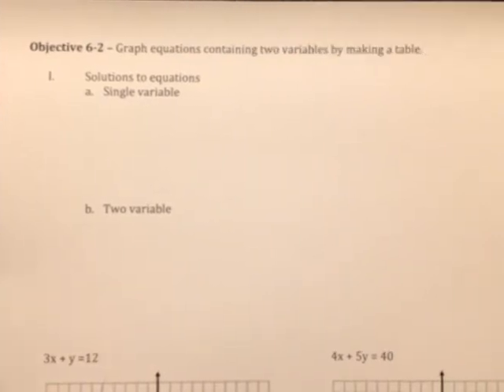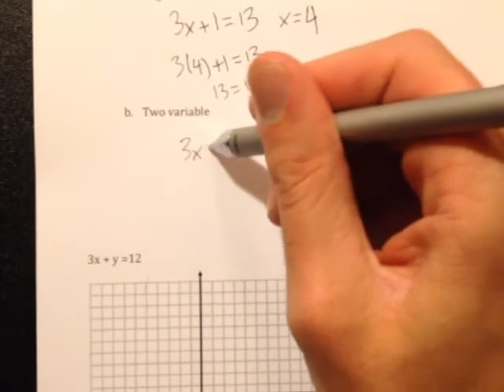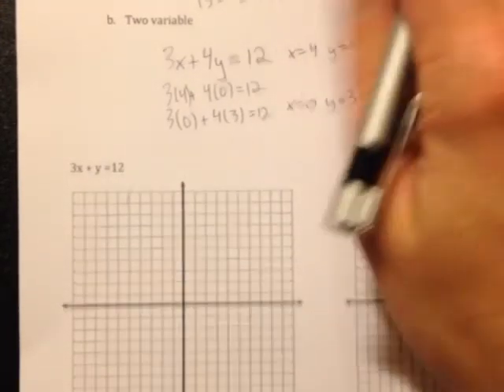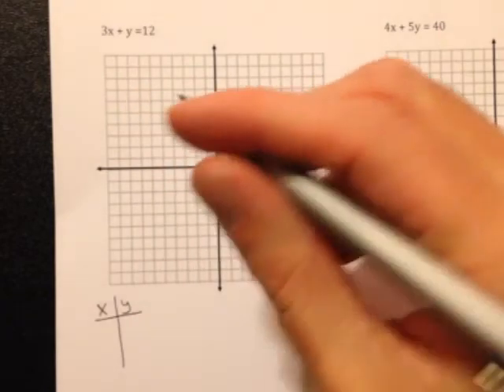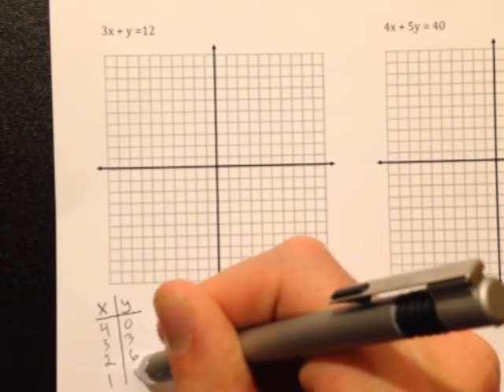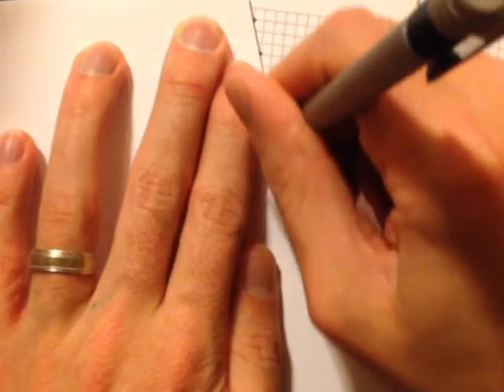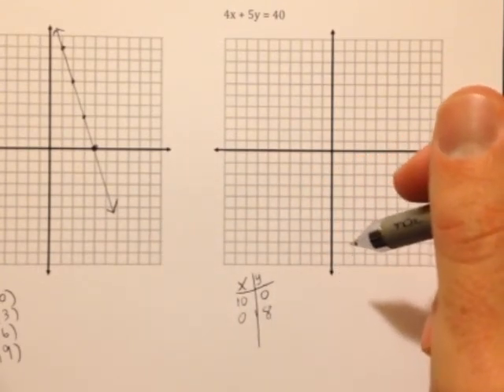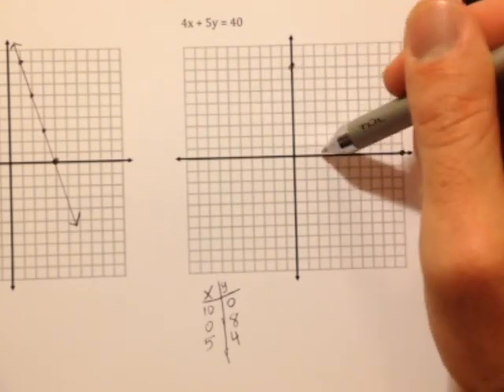6-2a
Recorded using Camera Plus Pro